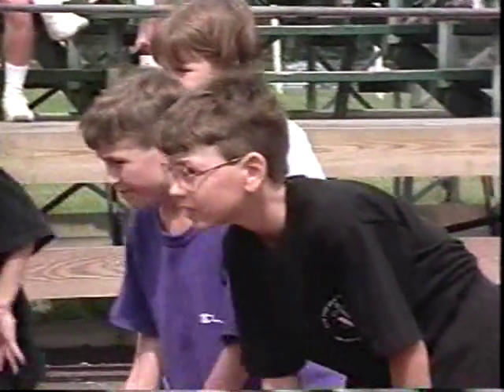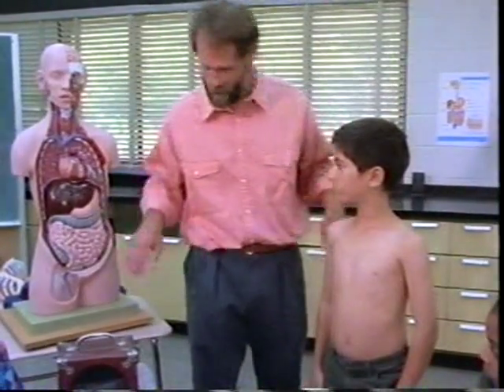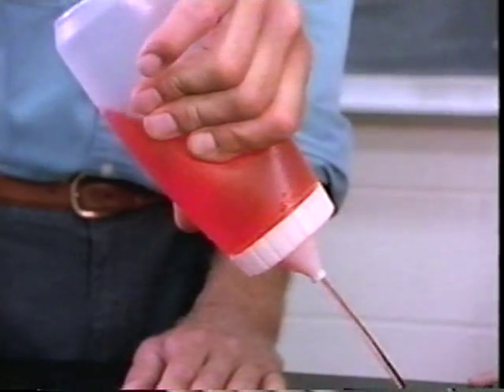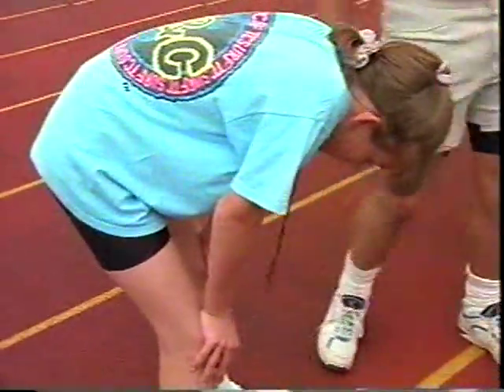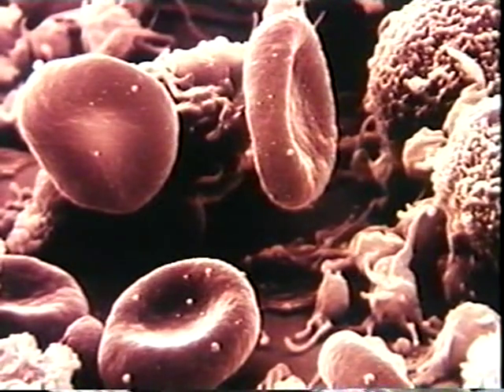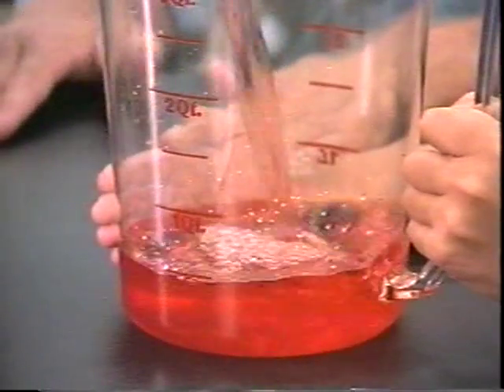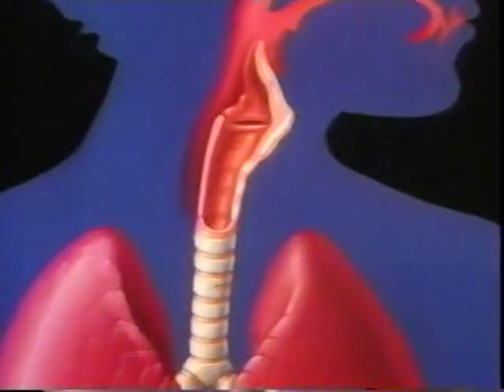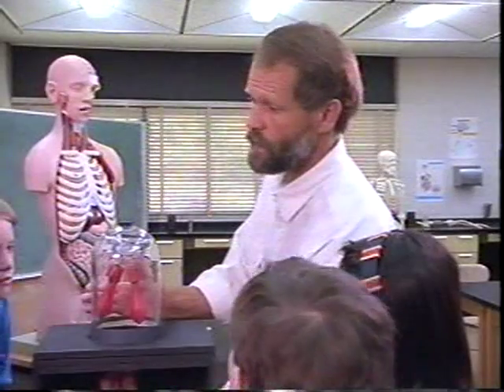Breathing and Circulation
Breathing and Circulation - NatGeog